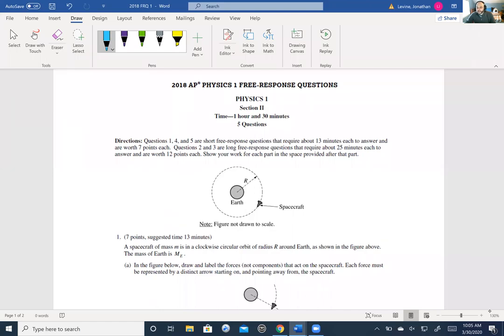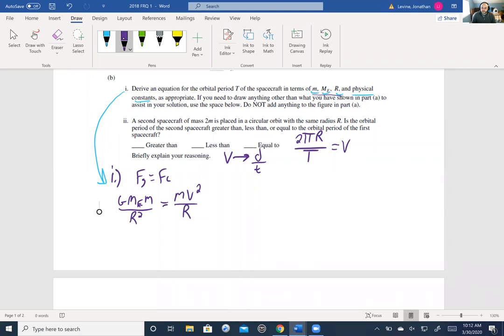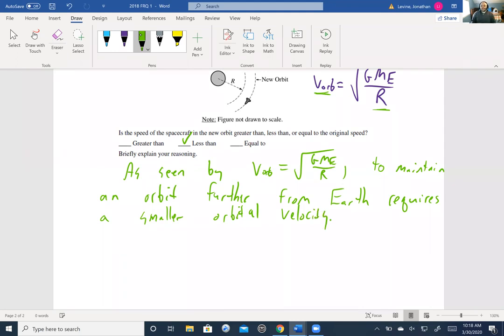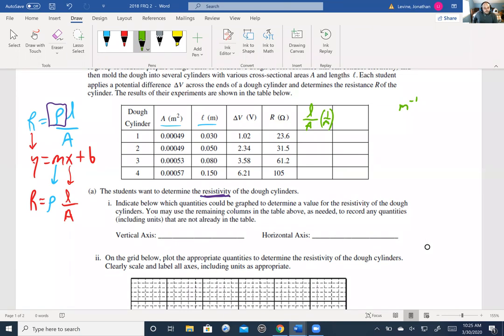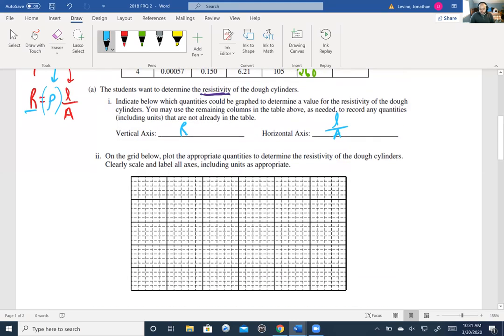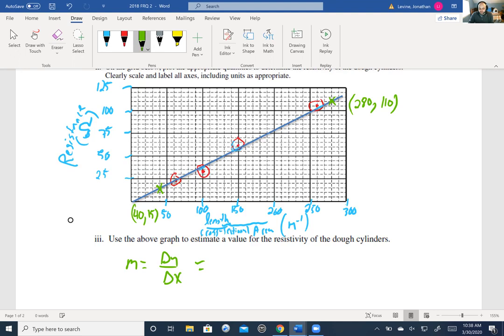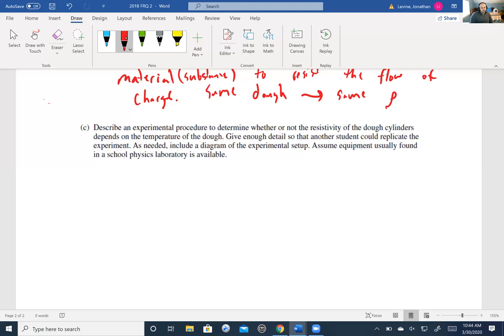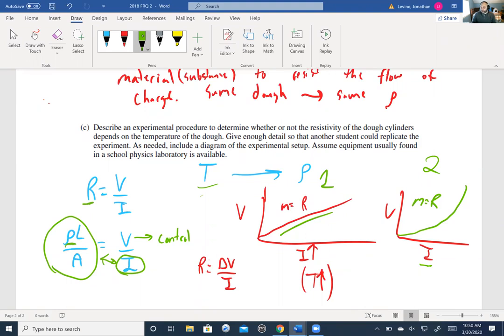30 AP Physics AP Review 2018 FRQ 1 and 2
AP Physics Review - Jonathan Levine